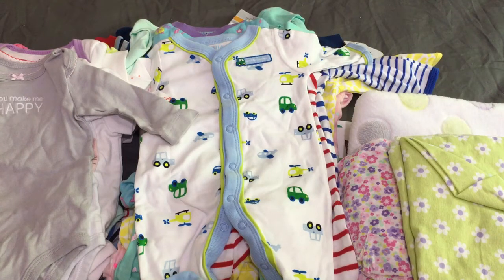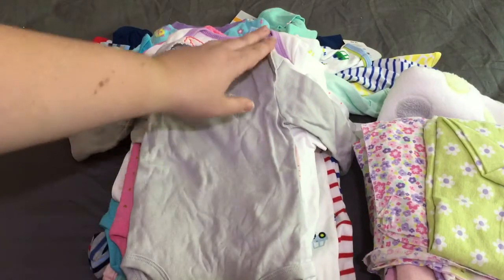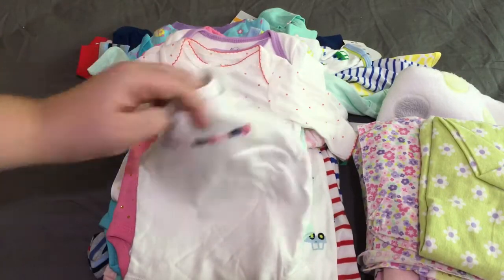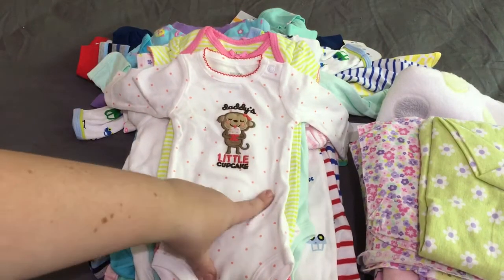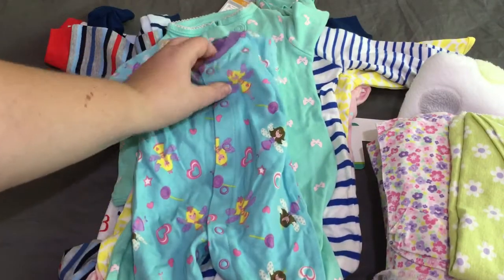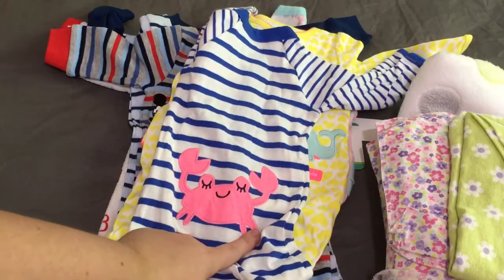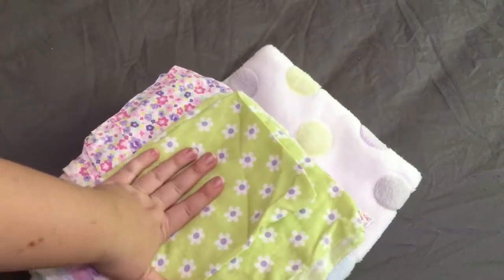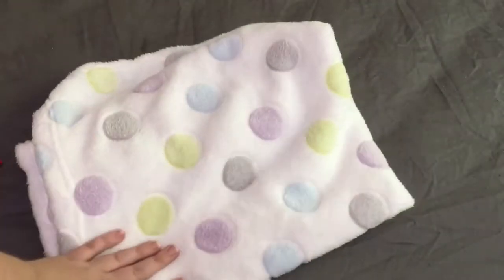Baby Items to Donate to the NICU (Neonatal Intensive Care Unit)